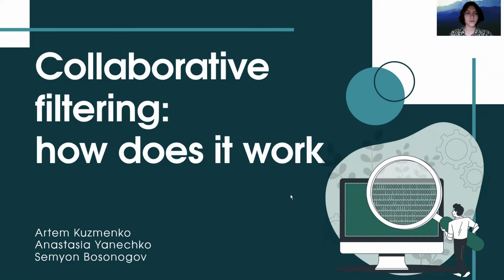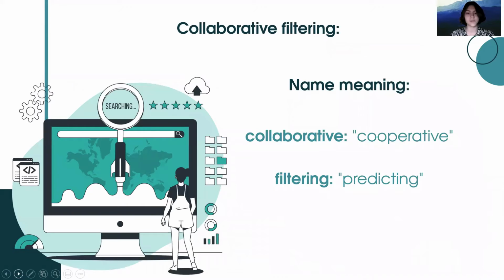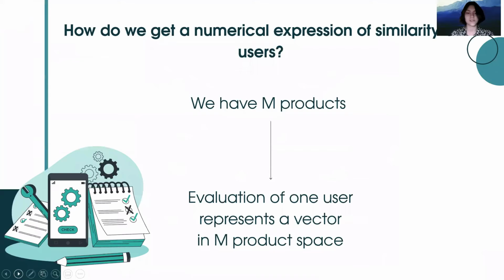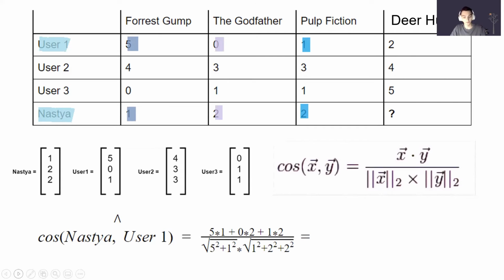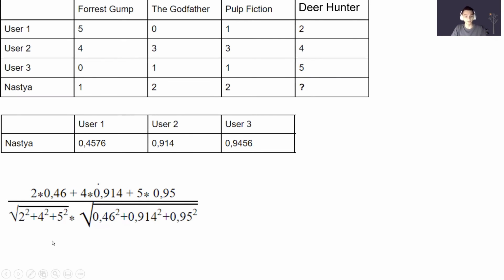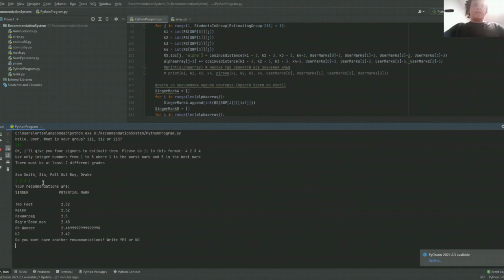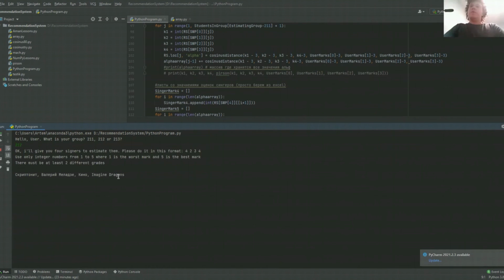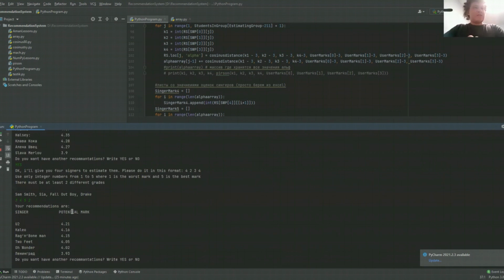Simple model for Collaborative Filtering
In this project, we used the Cosine Measure to create music recommendations